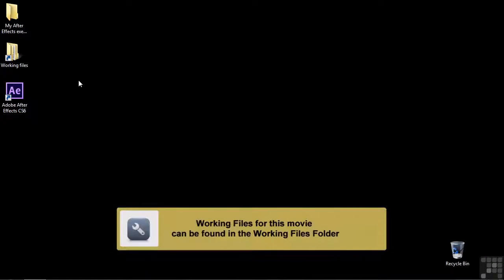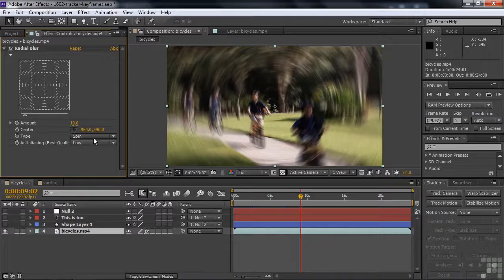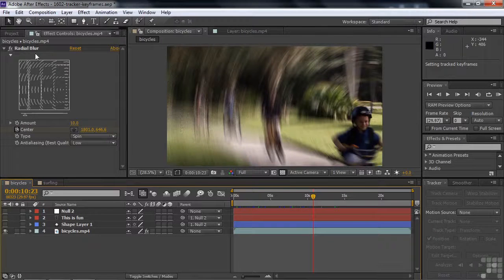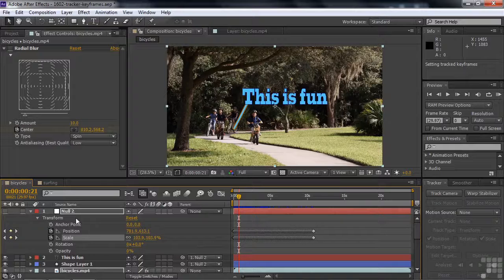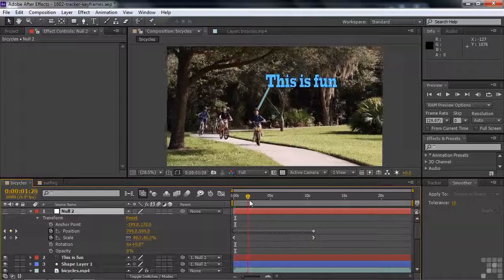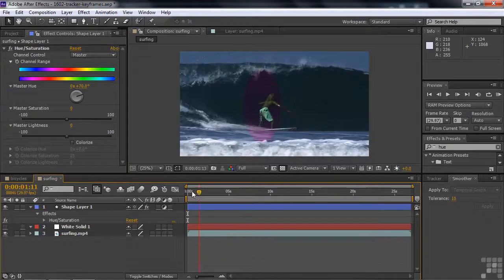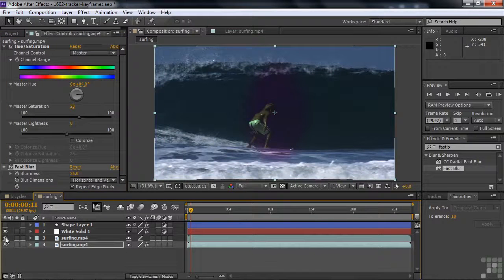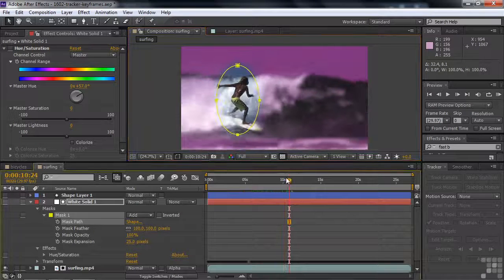Tutorial Adobe After Effect - SECTION 16 16 Tracking Motion And Stabilizing Shaky Footage #2